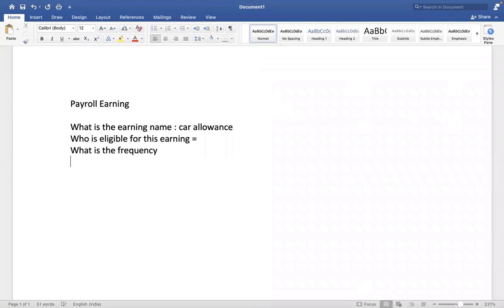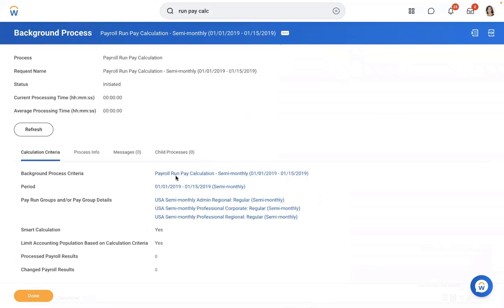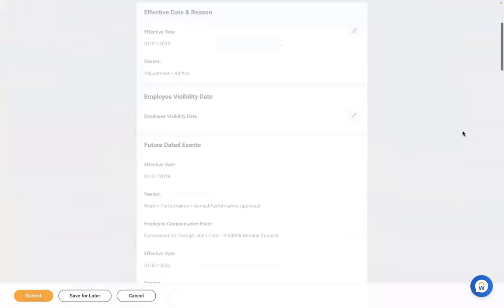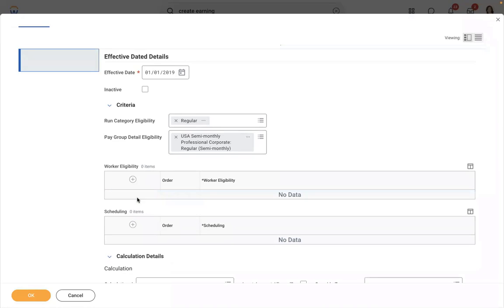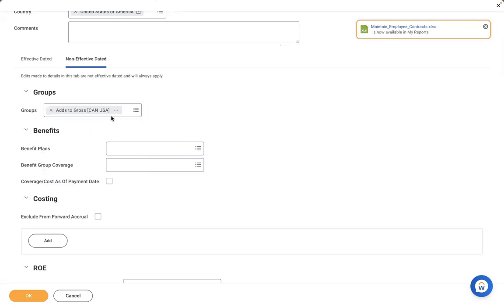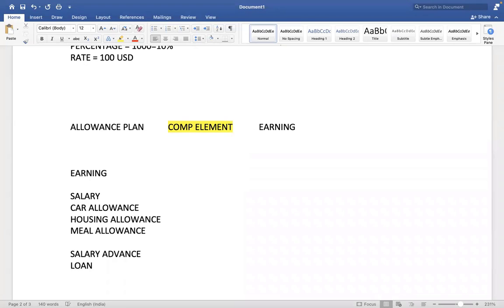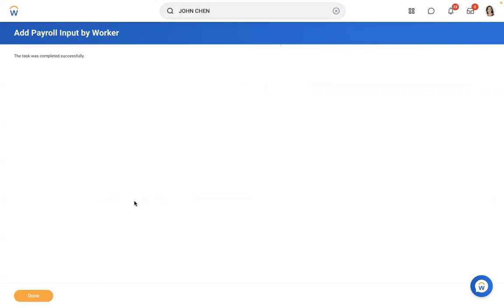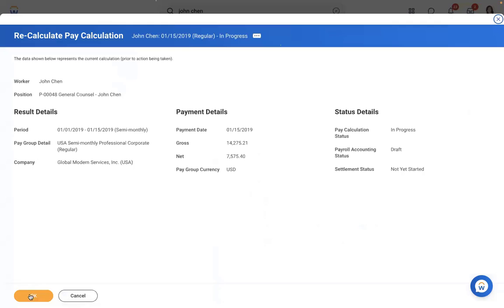Workday Payroll: Understanding Payroll Earnings | workday course | workday tutorial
We help companies save time and simplify processes on our channel. Workday Payroll payroll earnings are discussed in this video.

Payroll earnings include wages, salaries, bonuses, commissions, and other employee pay. Tracking and controlling payroll earnings is essential for timely and accurate employee payment.

Topics covered in this video include:

Understanding the necessity of effectively measuring and controlling Workday Payroll earnings
Workday Payroll earnings setup
Setting payroll earnings calculations
Payroll earnings processing and review
Best practices for Workday Payroll earnings management
Workday Payroll's payroll earnings capabilities will be optimized with tips and insights. This video is for new and experienced users of the platform.

You will learn how to correctly monitor and manage payroll earnings in Workday Payroll after watching this video. You'll learn how to set up earnings, create earnings rules and computations, process and analyze transactions, and follow earnings management best practices for accurate and fast payroll processing.